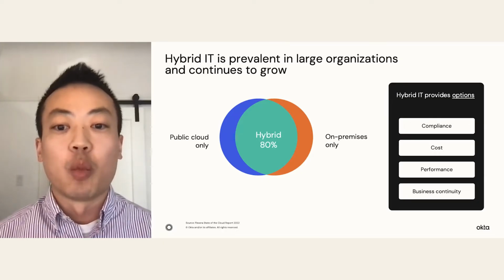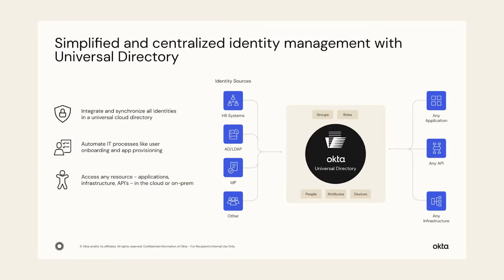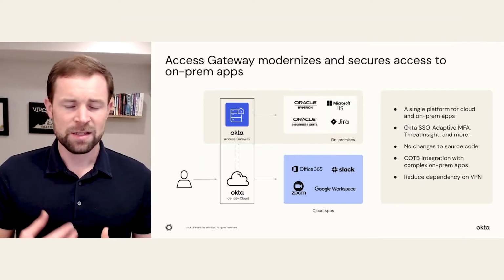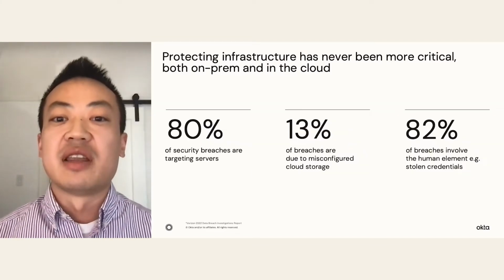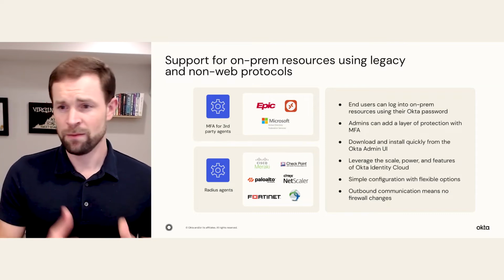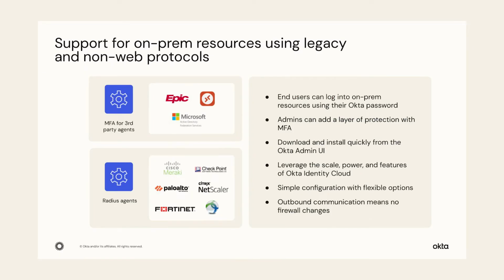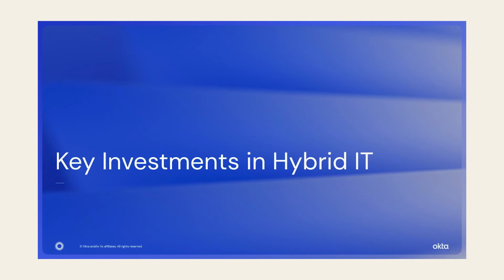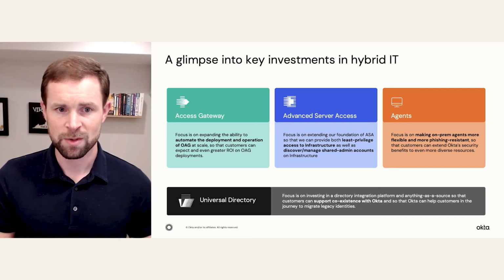Deep Dive: Hybrid IT Made Easy | Oktane 2022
The increasingly hybrid IT environment presents major challenges to organizations, large and small. Join the session and learn from our product experts how you can leverage Okta as the single platform to simplify, modernize, and secure identity and access across all of your cloud and on-prem resources.